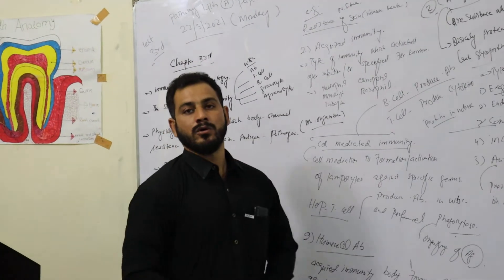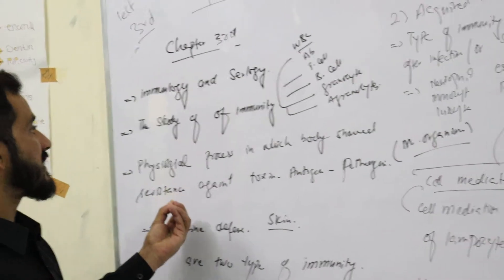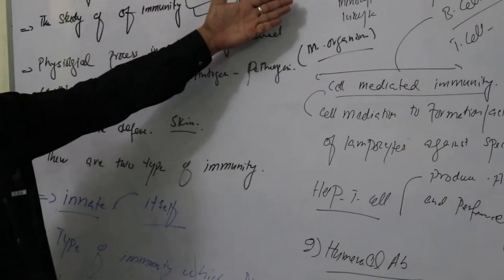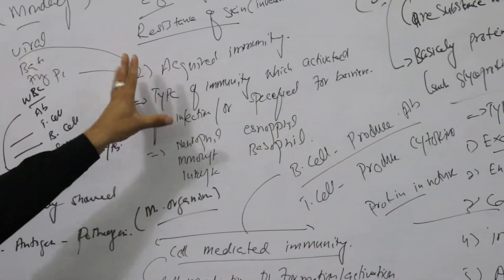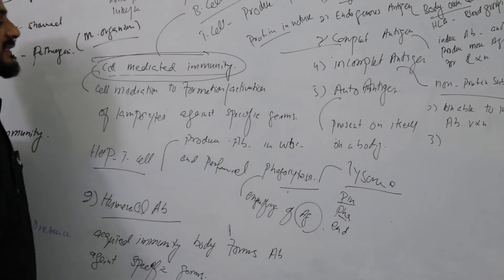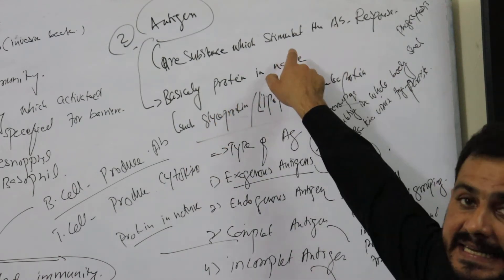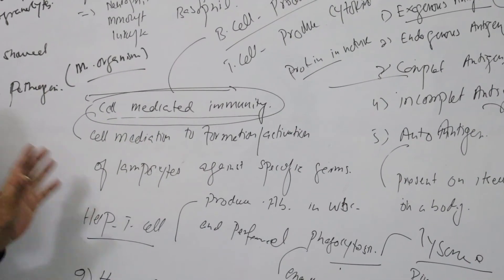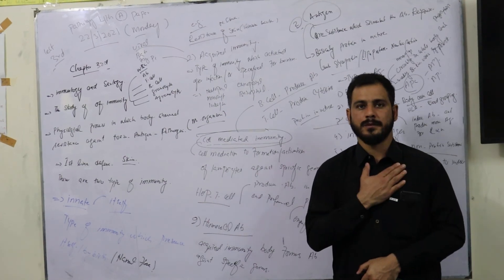Immunology Chapter 3rd Lecture 3 Semester 4th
"immunology test"
"immunology pdf"
"immunology ppt"
"immunology basics"
"types of immunology"
"immunology examples"
"immunology books"
"immunology journal"